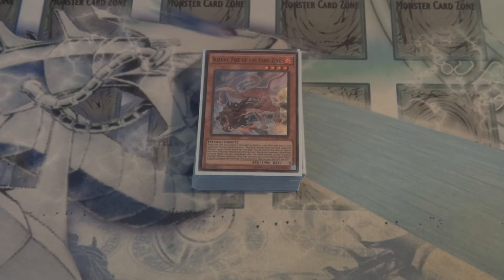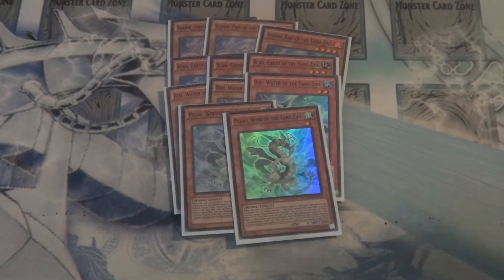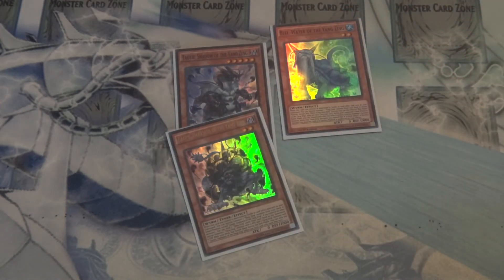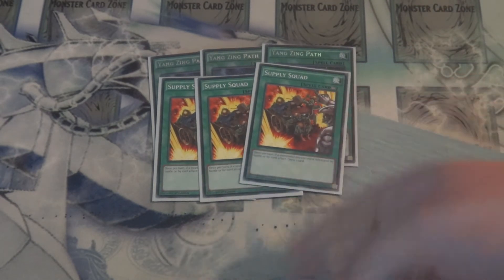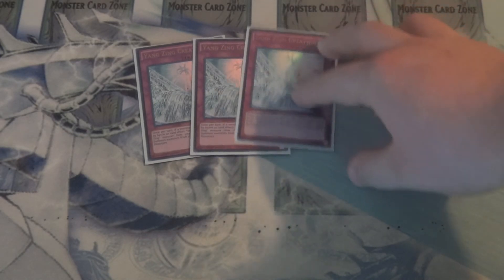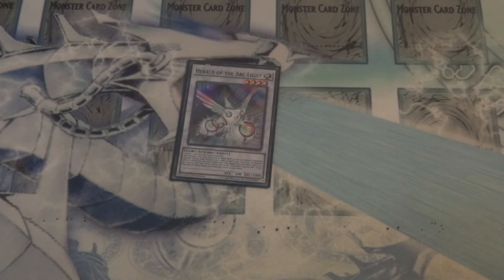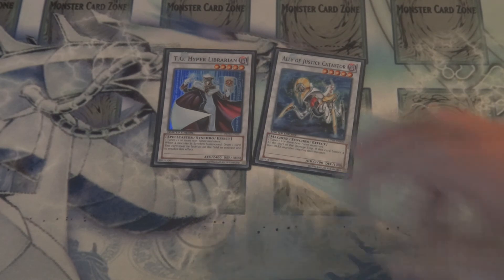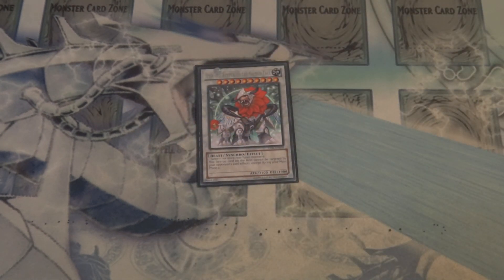Yu-Gi-Oh Yang Zing Deck Profile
Having a hard time letting go of last format, here is one last build for one last send off. This Yang Zing deck has plenty of speed on top of its top defense. With the ability to stand up to most builds in the current format, the build can roll with the punches and deal back some vicious counter attacks. On top of the new support coming soon, Yang Zings have a bright future ahead of them. This deck is a great one to try out while prepping for the great things to come.

I would also like to give a shout out to KSIEnemy for the trades to make this build possible.

As always with one of my builds, here is the list: (Updated for the April 2015 format [Unlike the video])

Monsters:
3x Suanni, Fire Of The Yang Zing
3x Bi'an, Earth Of The Yang Zing
3x Bixi, Water Of The Yang Zing
2x Pulao, Wind Of The Yang Zing
1x Taotie, Shadow Of The Yang Zing
3x Chiwen Light Of The Yang Zing
2x Jiaotu, Darkness Of The Yang Zing
2x Masked Chameleon

Spells:
3x Yang Zing Path
3x Supply Squad
2x Mystical Space Typhoon
2x Forbidden Chalice
2x Dark Hole
2x Creature Swap
1x Soul Charge
1x Mind Control

Traps:
1x Torrential Tribute
1x Yang Zing Brutality
3x Yang Zing Creation

Extra Deck:
2x Herald Of The Arc Light
1x Armades, Keeper Of Boundaries
1x Vulcan The Divine
1x Goyo Guardian
1x Black Rose Dragon
2x Yazi, Evil Of The Yang Zing
2x Baxia, Brightness Of The Yang Zing
1x Stardust Dragon
1x Thought Ruler Archfiend
1x Beelze Of The Diabolic Dragons
1x Mist Wurm
1x Leo, The Keeper Of The Sacred Tree